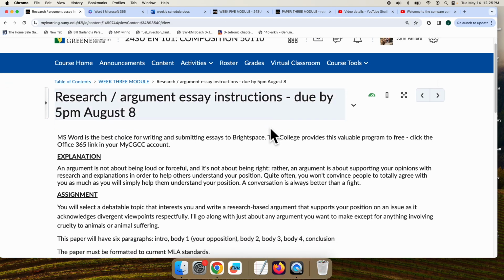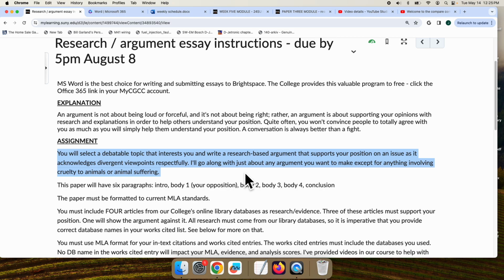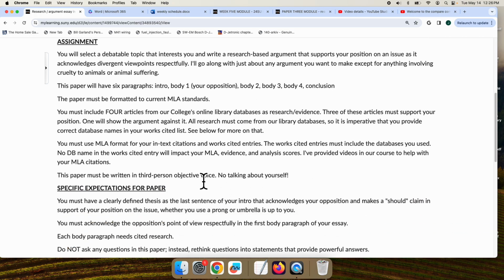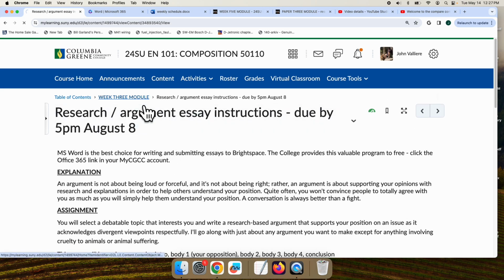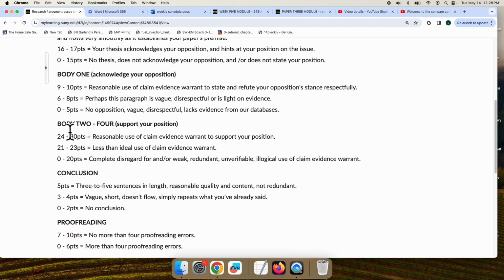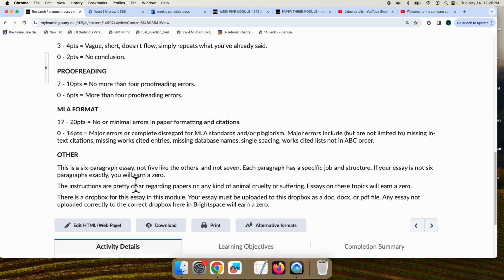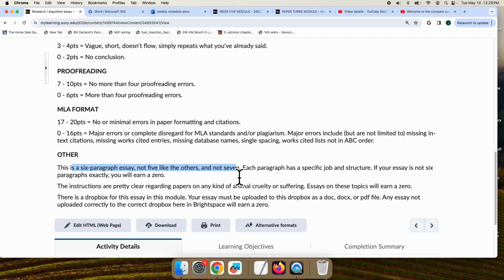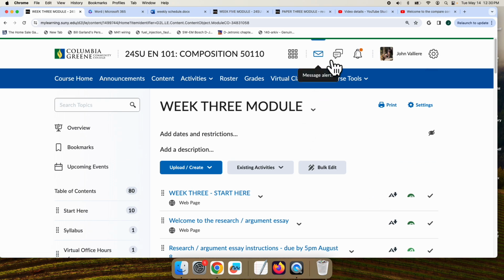Welcome to research argument essay SU24